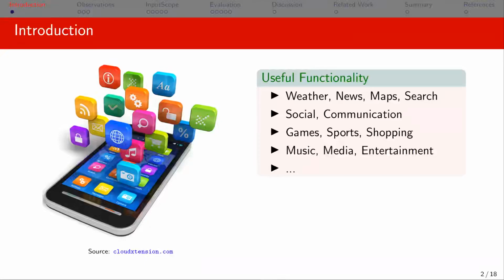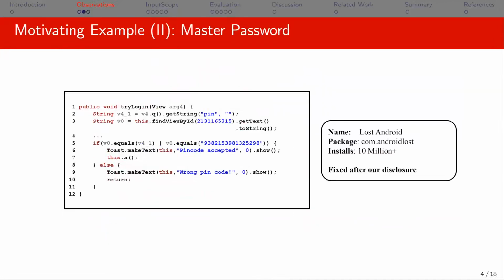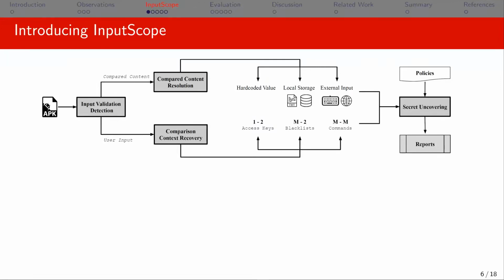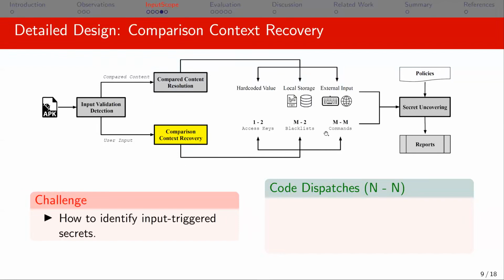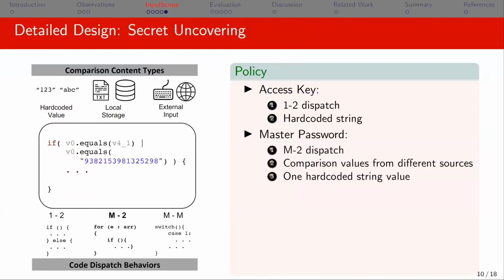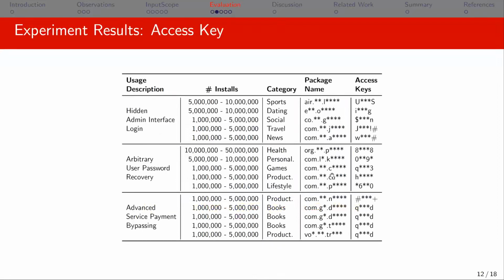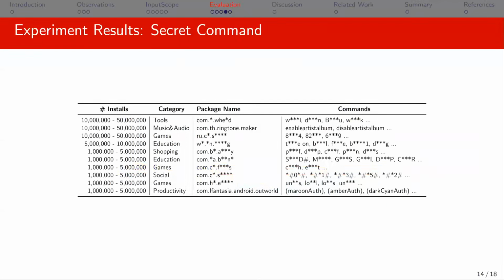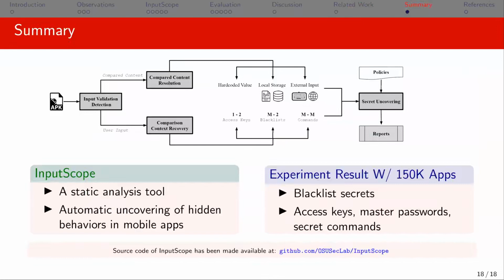Automatic Uncovering of Hidden Behaviors from Input Validation in Mobile Apps